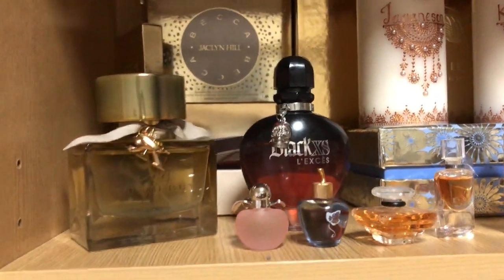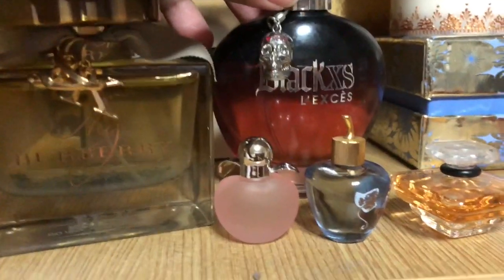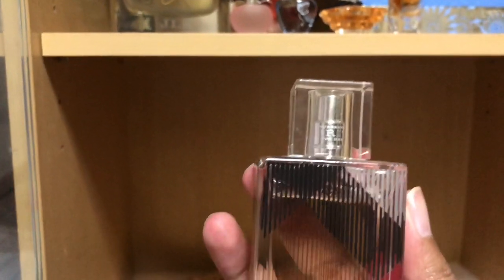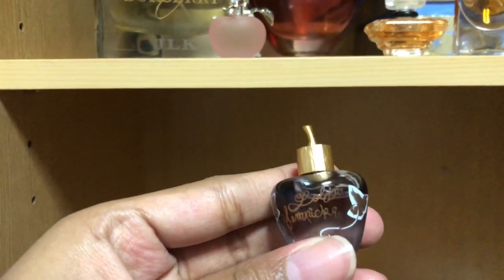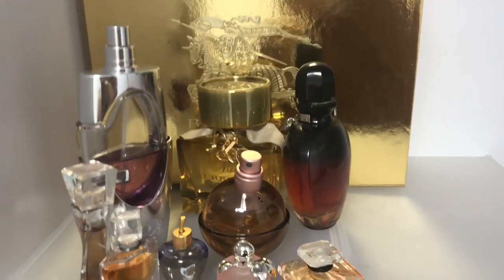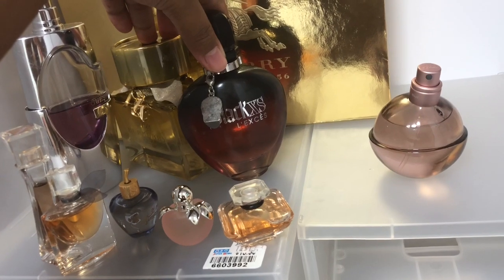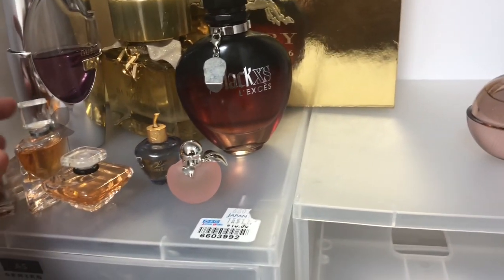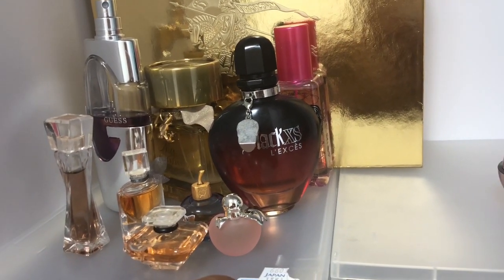My Minimalist Perfume Collection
My  Review of the  Scents:
My Burberry: Love it! Fresh, clean and fruity with a tiny bit of citrus. Smells like pineapple. Very similar to Desigual's "Fun"
Blackxs L'exces: Fruity, lingering, flirty, sweet. I've grown to love this.
Brit for Her: Powerful, powdery. strong, woody
212 Sexy: woody, musky, powdery, vanilla, unisex
Lolita Lempicka: Fruity, sweet, clean, can definitely smell the alcohol but there's something pleasant about that. Clears your nose.
Nina Ricci, I don't remember the name on this one: sweet, fruity, citrus, very pleasant, very fresh.
Hypnose: Musky, strong, feminine, masculine, vanilla, little bit powdery, very clean scent and oh so sophisticated and classic!
Tresor: Nutty, earthy, spicy, little bit of citrus, classy and old world smelling. Would suit both men and women.
La vie est belle: Musky, classy, sophisticated, old world charm, sweet, fruity, citrus, clean and fresh with a hint of spice.
Guess: Youthful, fresh,clean, fruity!
Noir Tease: Flirty, fun, fruity, sweet!